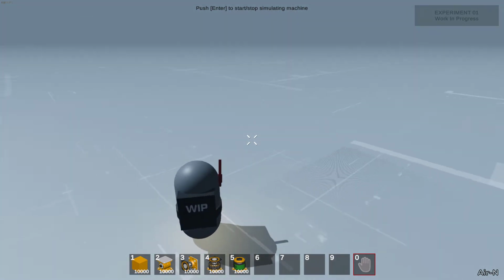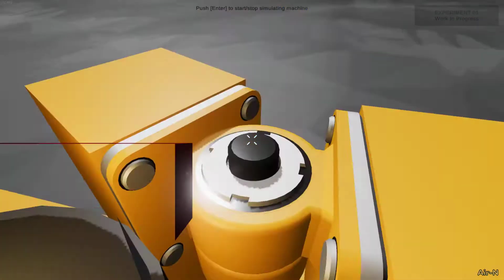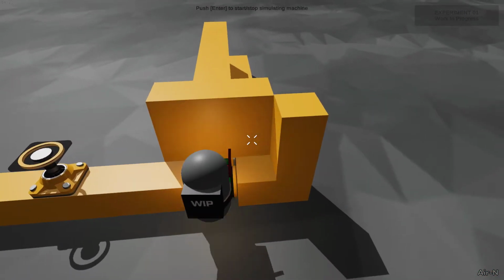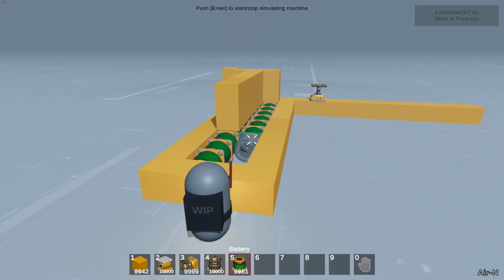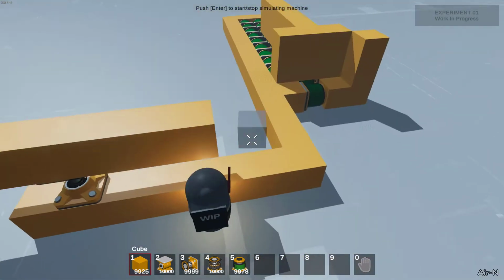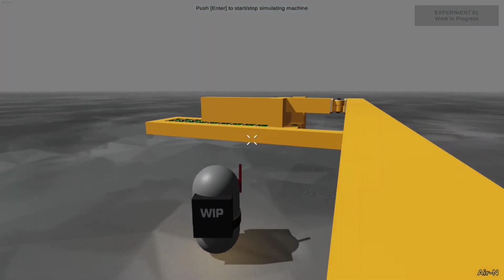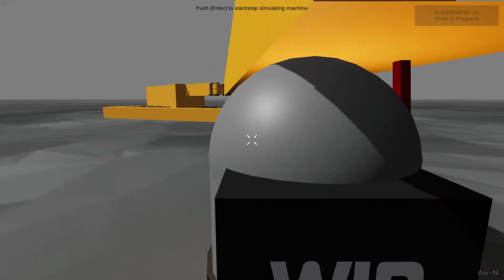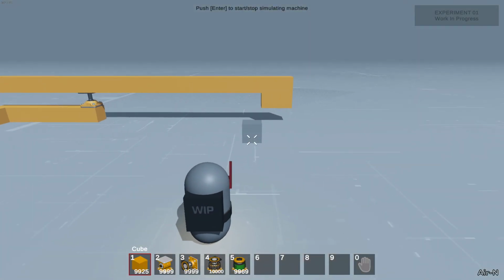How to multiply force in RobocraftX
Here's how you generate a lot more force in Robocraft Experiments than you put in, but with a small trade-off in the form of...
distance! With a class 1 lever, it's pretty easy to generate lots of force.